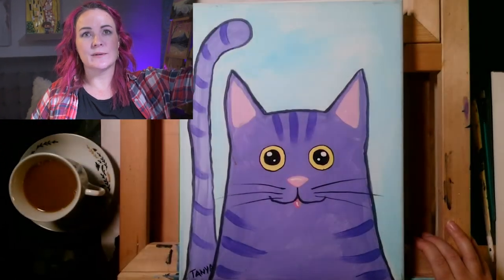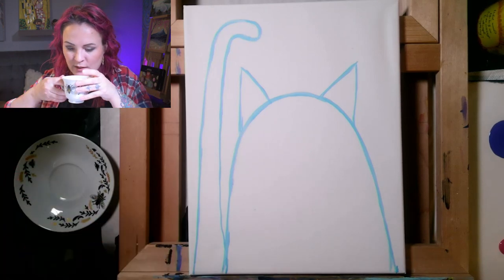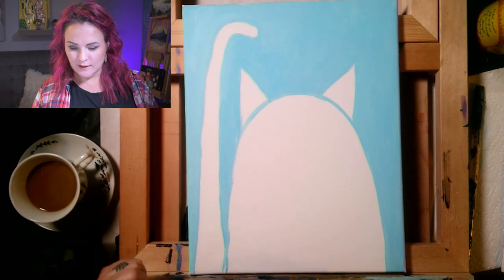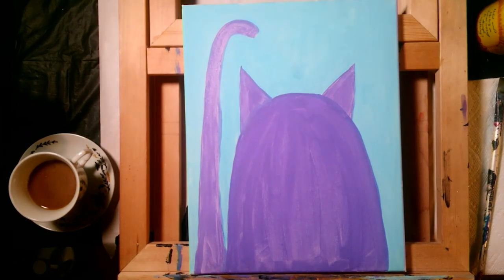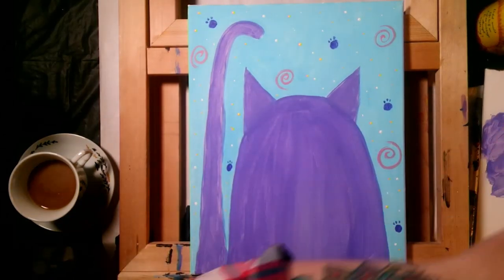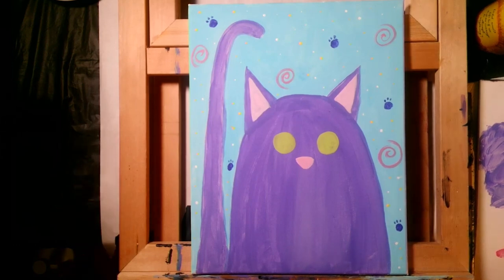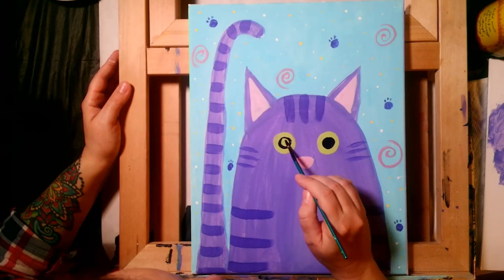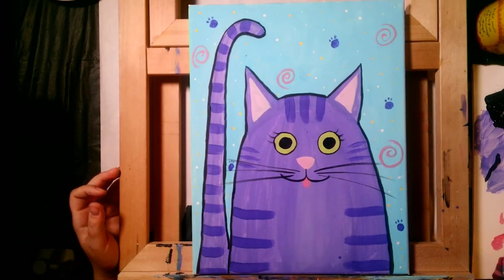Kids Painting Tutorial: Kitty (Purple)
Join us as we walk you through this art project tutorial! Step by step we show you the techniques we used to create this art project so you can complete it at home. You can purchase the supplies used in this video via our